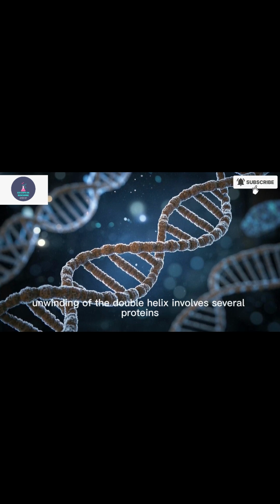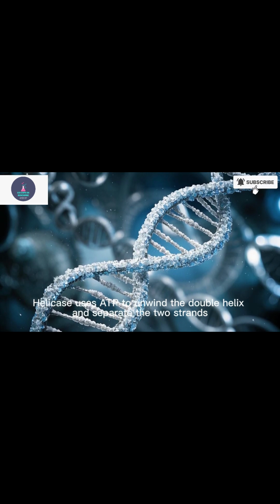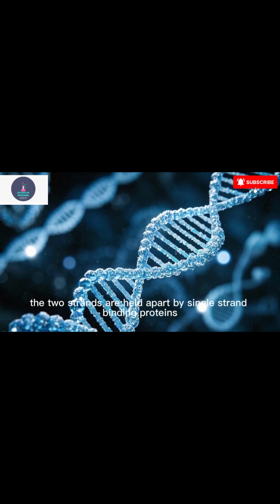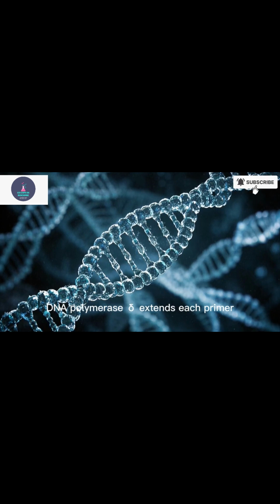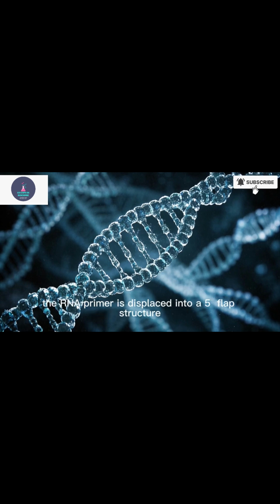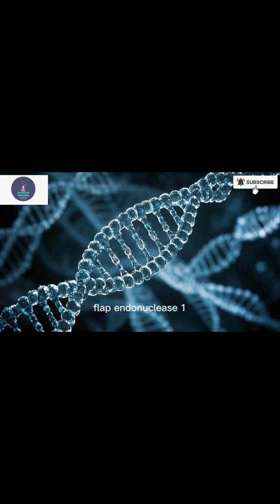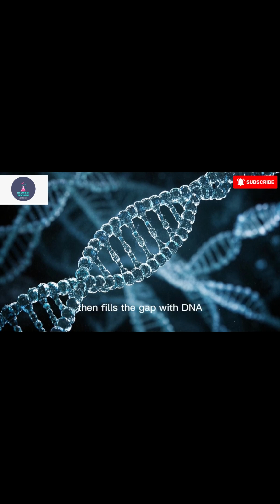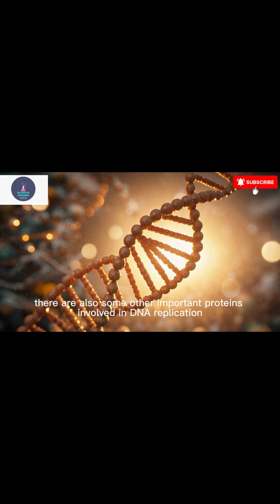Ever Wondered How Your Cells Perfectly replicate DNA? Here’s the Answer!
Imagine a microscopic factory working at breakneck speed, flawlessly copying billions of genetic instructions in minutes—yet a single error could rewrite life itself. This is DNA replication: nature’s precision-engineered miracle, where molecular machines duplicate the very blueprint of existence.
📘 Facebook: Les Cops de Biochimie
Tag us in your science adventures!